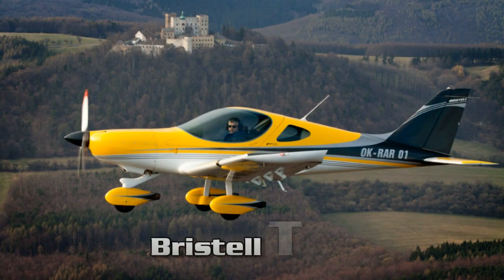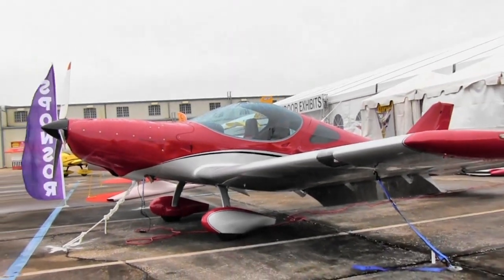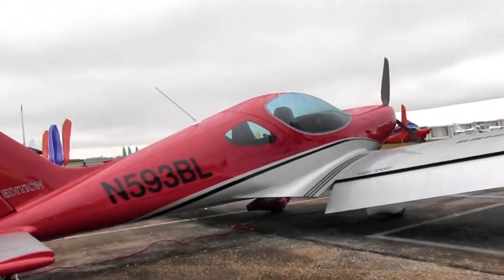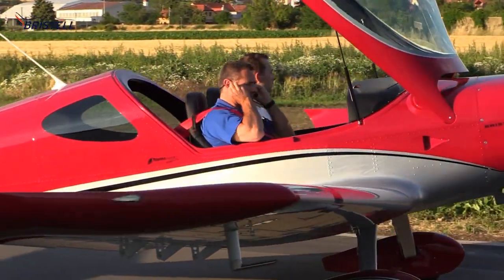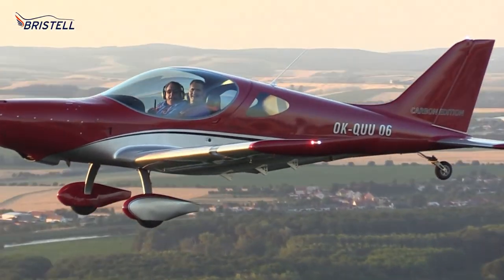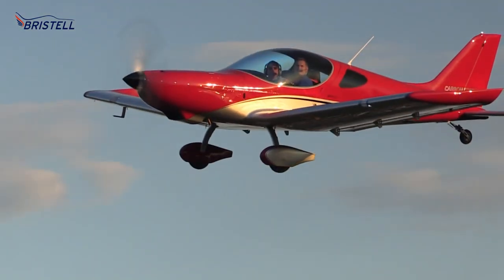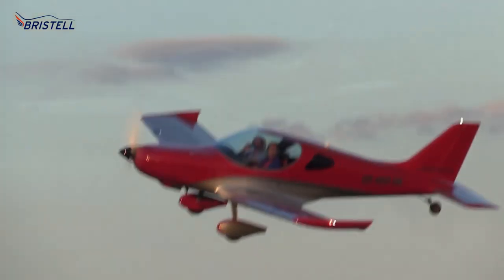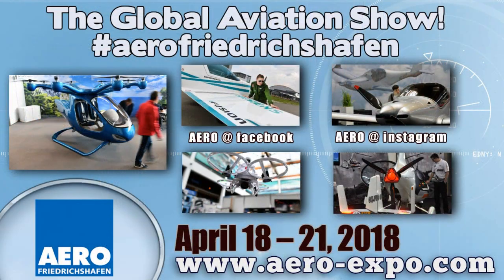Aero, Aero Expo, Aero Friedrichshafen 2018 - BRM Aero Bristell Aircraft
AERO Friedrichshafen where the general aviation industry is developing. With more than 600 exhibitors from 35 nations, 33,000 visitors and 600 journalists from all over the world, the AERO Friedrichshafen is the world's most important annual meeting place for the community.

AERO scores points with an even more advanced concept in 2018: The E-Flight Expo at the trade fair for general aviation, which takes place from 18 to 21 April 2018 at the exhibition center in Friedrichshafen, ensures a strong focus. Fair premiere celebrates the Flight Simulator Area. The areas of Avionics Avenue, Engine Area, Pilot Training and Aerodrones / UAS Expo once again provide a strong professional offer. In addition, the rotorcraft get strong boost. At AERO, the focus is on a wide variety of aircraft: from gliders to ultralight planes, helicopters and business jets. An increasingly important topic is unmanned drones, which attract more and more attention in aviation alongside the new VTOL (vertical take off and landing) division.

Exhibition boss Klaus Wellmann and project manager Roland Bosch are pleased that at the end of October 2017 the exhibition space for the AERO 2018 is already booked very well. "Global aviation companies are optimistic. In response to the increasing attention paid to electromobility, the E-Flight Expo will continue to grow at the AERO 2018, "says Roland Bosch, assessing the situation ahead of the fair.

The AERO 2018 impresses with its diversity: from the unmanned civilian drone to ultralight, single-engine and multi-engine aircraft with piston engines, helicopters, gyrocopters and turboprops to multi-jet jets, you can see everything. Innovative propulsion systems, future-proof avionics, aviation services and accessories are further focal points of the AERO 2018, as well as offers for pilot training and information on further career opportunities in general aviation.

Several successful special exhibitions will be continued at AERO in the coming year: The E-Flight Expo has long since established itself and, with alternative drive concepts, is once again taking place in its own hall. Corporations like Siemens are specifically involved in the development of their own electric aircraft projects. In addition, first electrically powered taxi drones are being tested in the test. This shows the growing importance of electric flight not only in general aviation in the future.